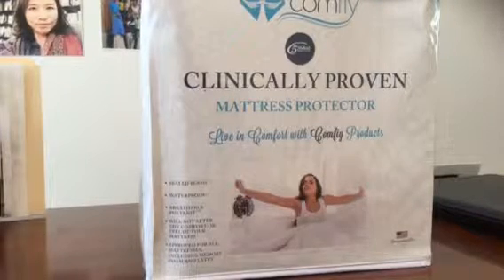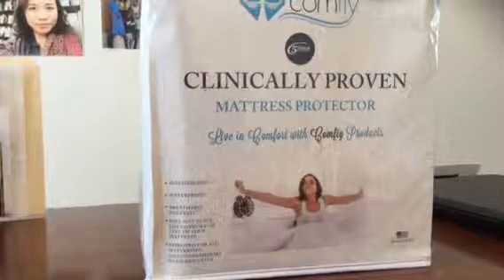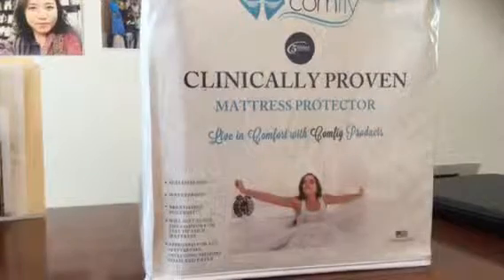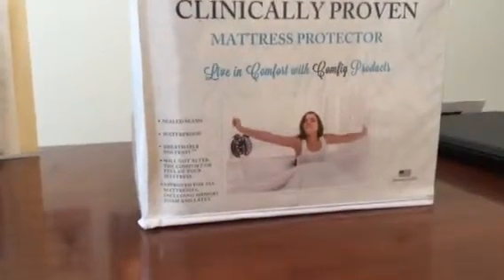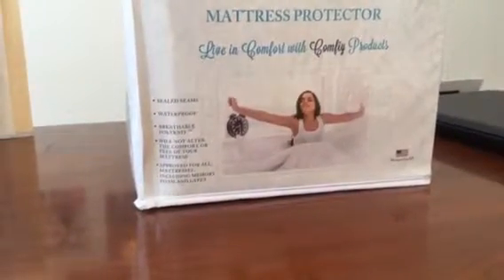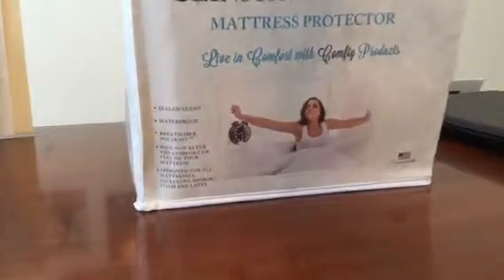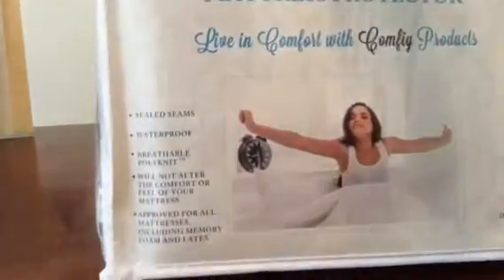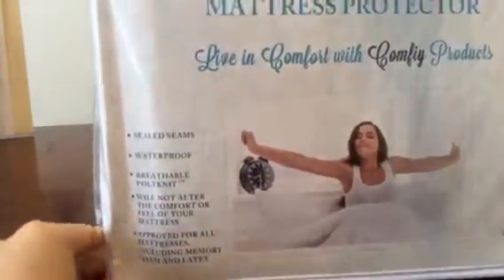Mattress Protector Review